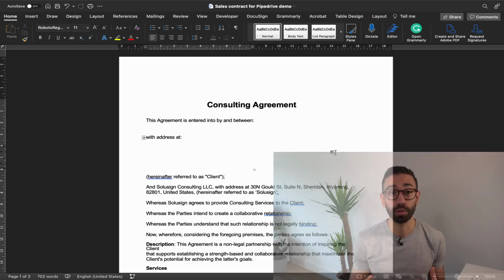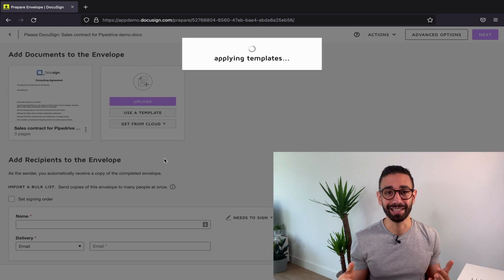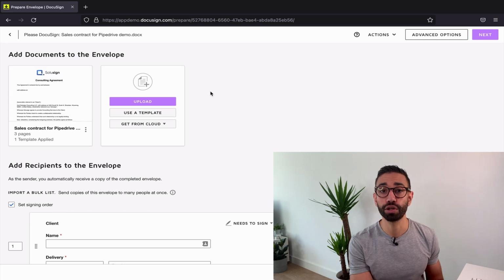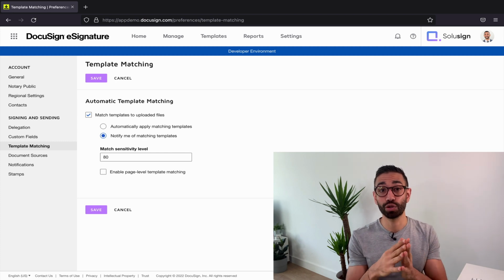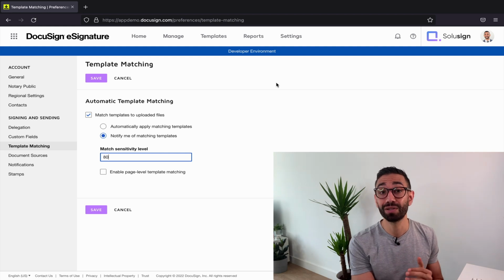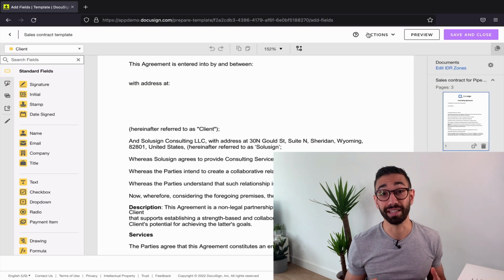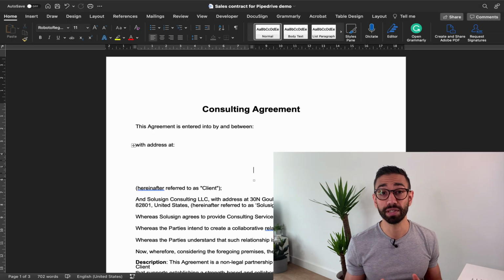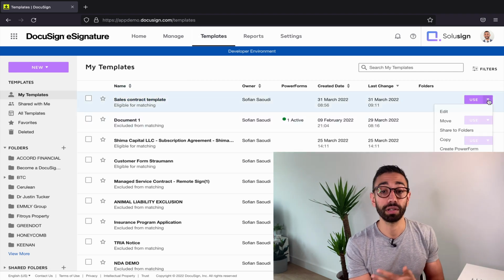DocuSign Template Matching: How to Get The Right Template To Match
WE OFFER:
👇 TOP Apps To AUTOMATE WORKFLOWS 👇
Document Automation: